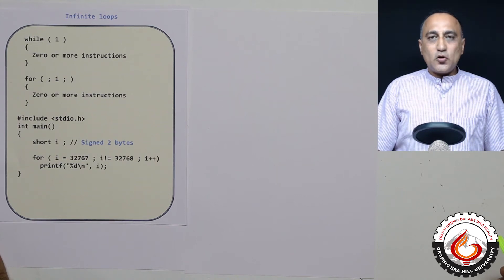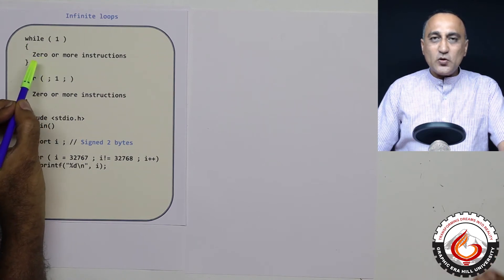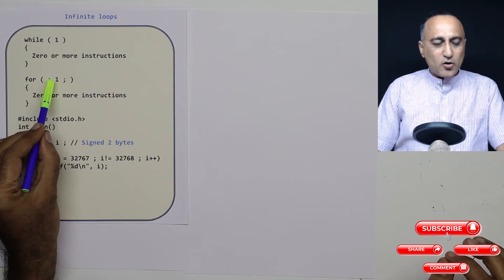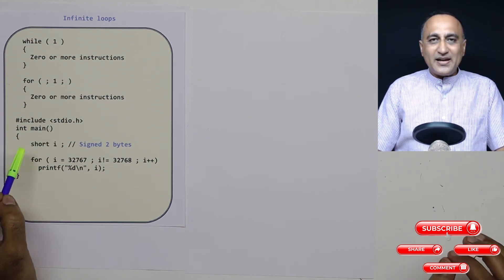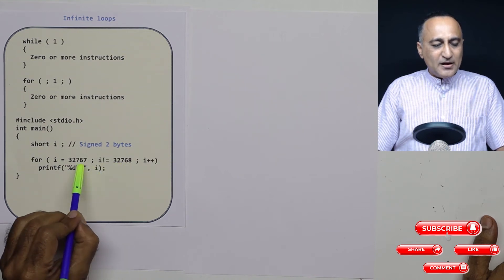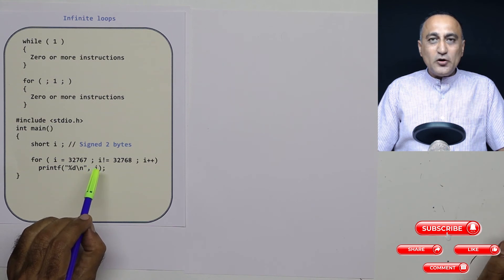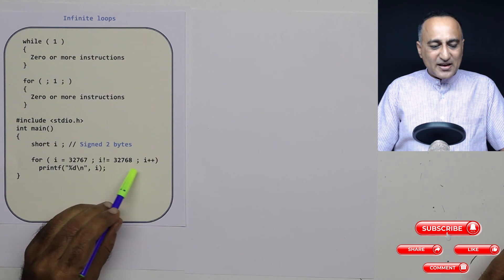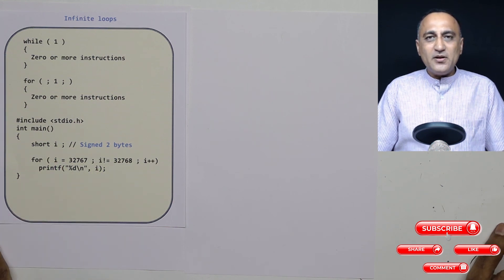98 infinite loops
Loops that do not terminate
link to lecture notes